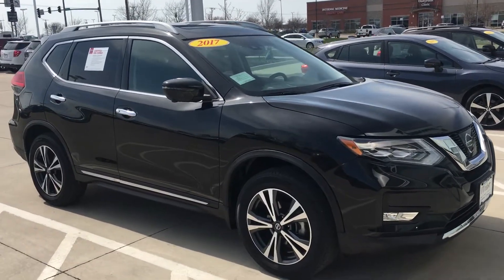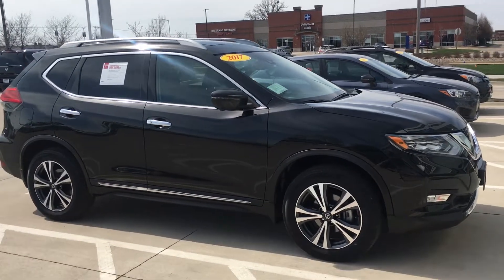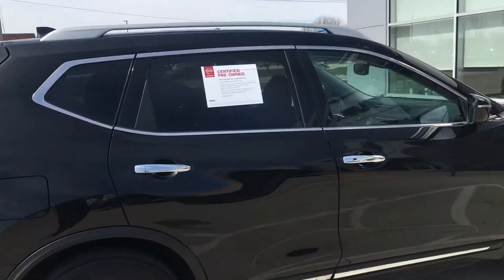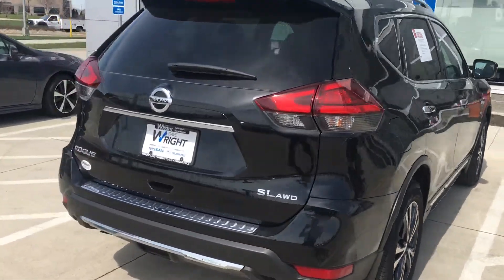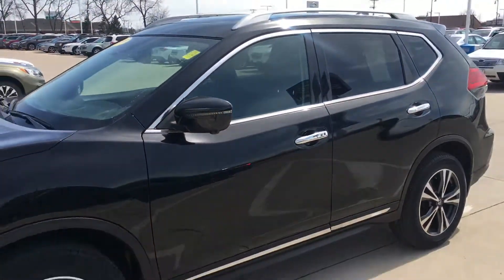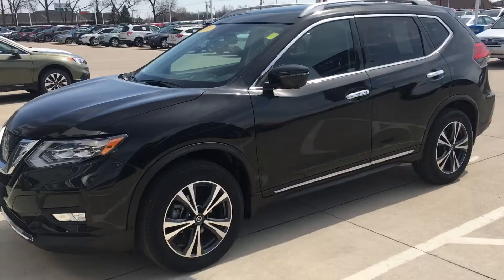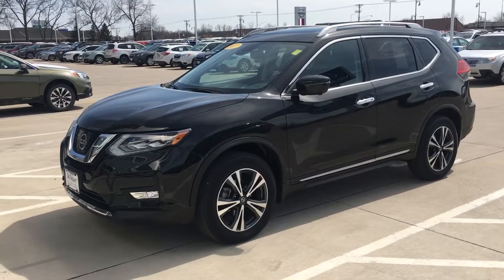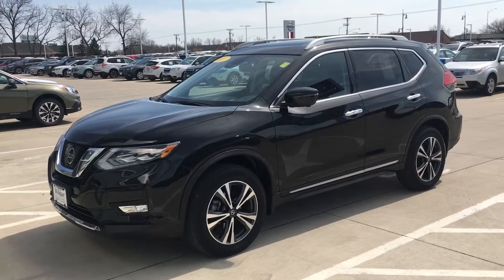2017 Nissan rogue SL